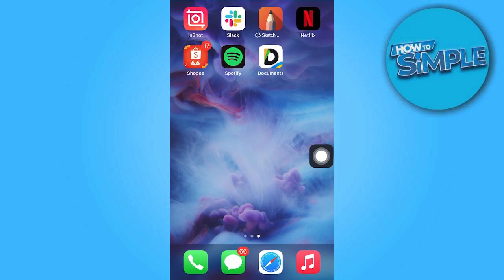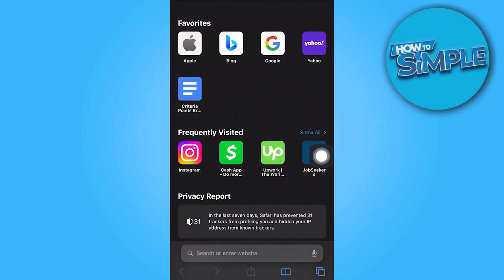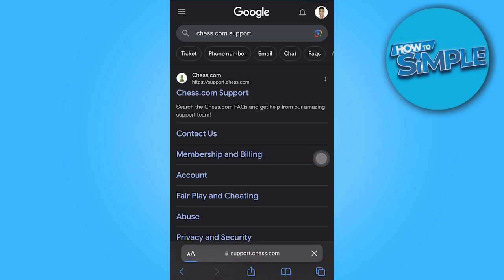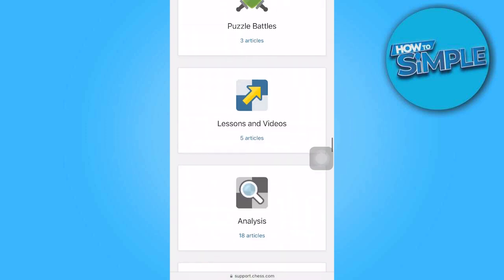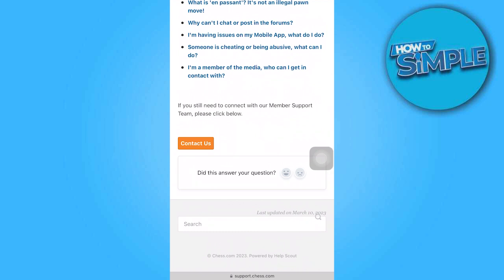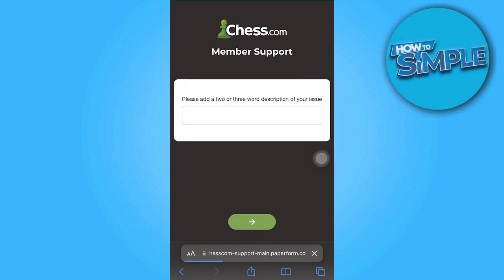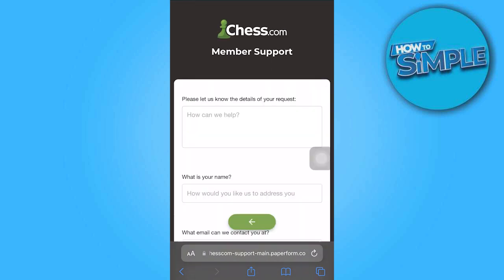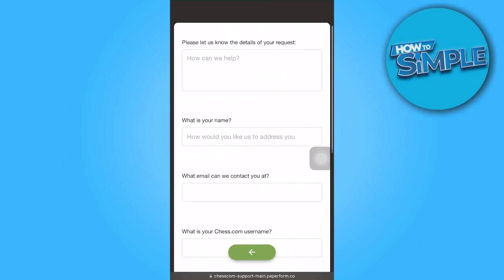How to Recover Chess.com Account (2025 Tutorial)